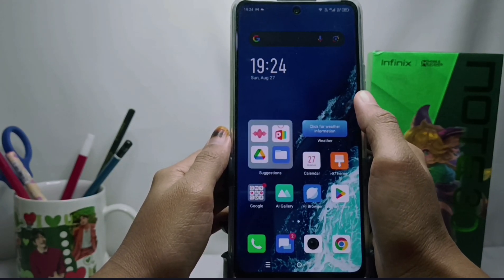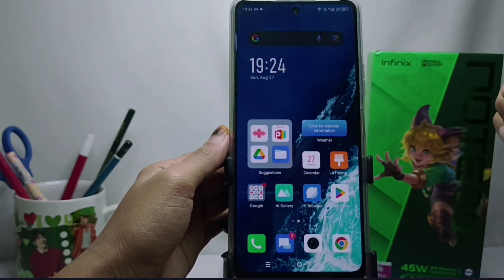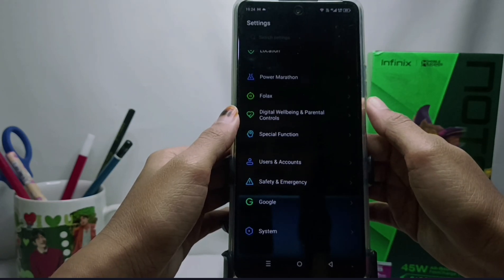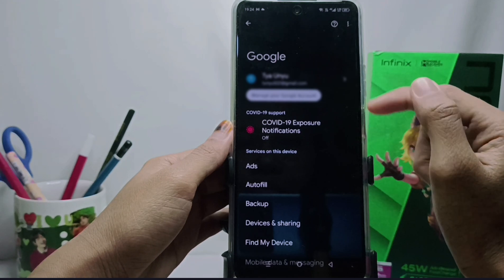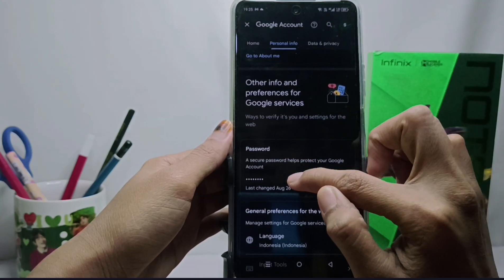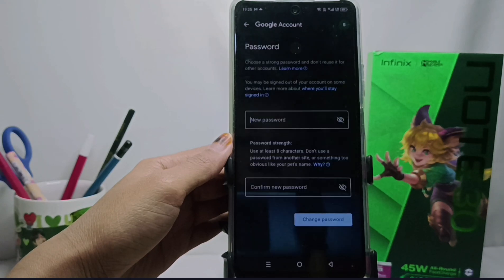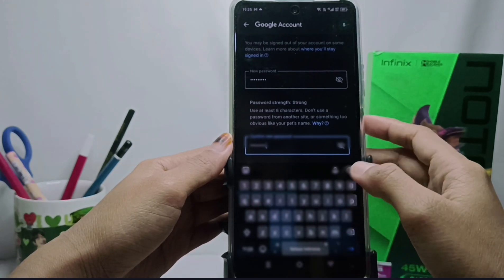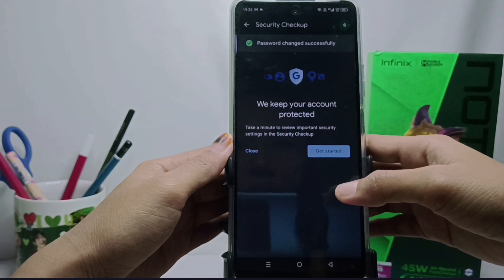How To Change Email Password On Android | Gmail Password Change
How to change email password on android - There are several ways to change your Gmail password on Android, first you can change the password via the Gmail application, then you can also change the password via the settings on your cellphone.

You can apply how to change your email password on various Android phones, for example changing your Gmail password on Samsung, Infinix, Xiaomi, Vivo, Oppo etc.